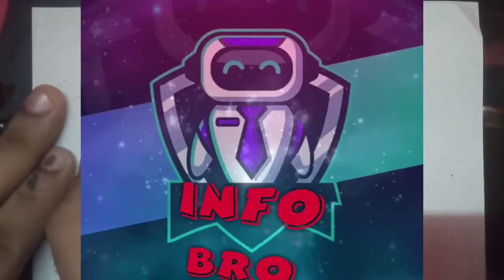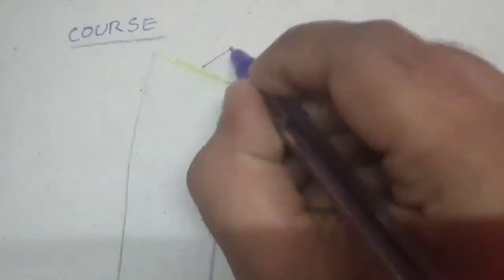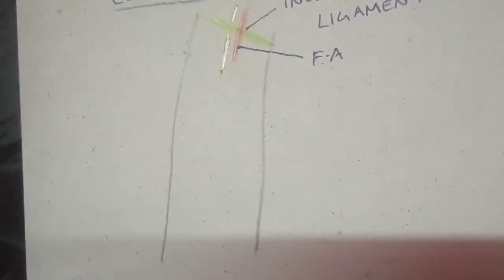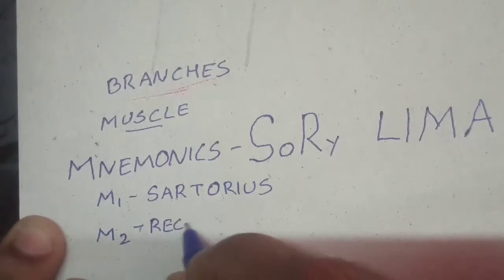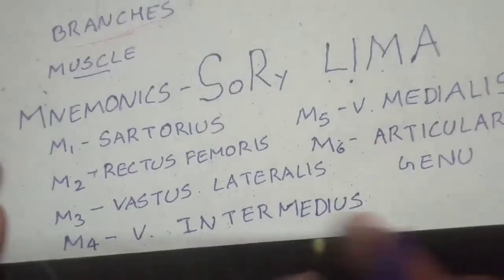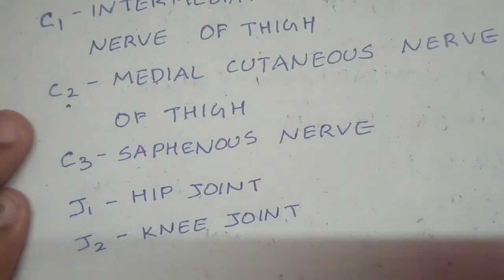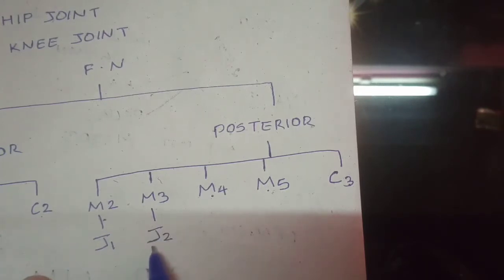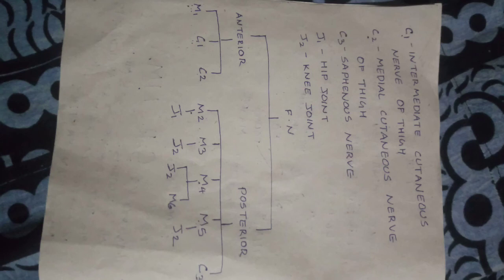Learn Femoral Nerve with mnemonics.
This video is about the femoral nerve with mnemonics.